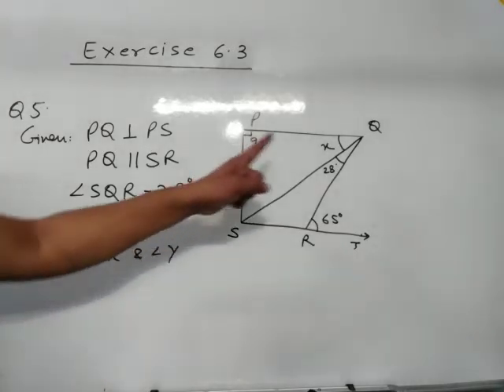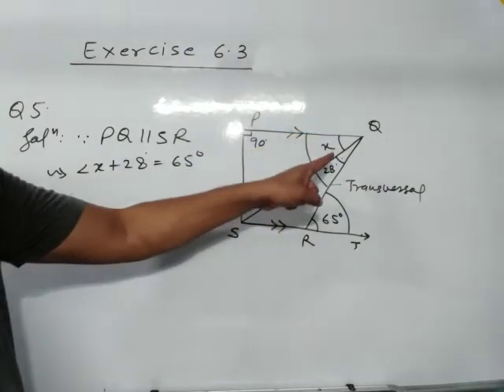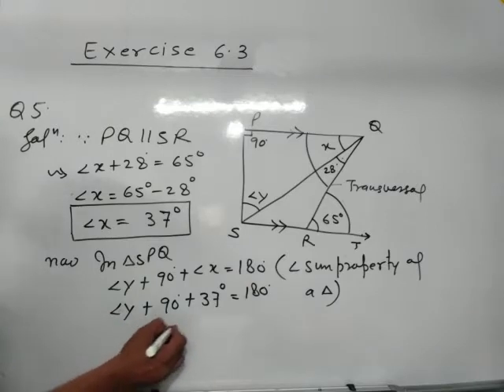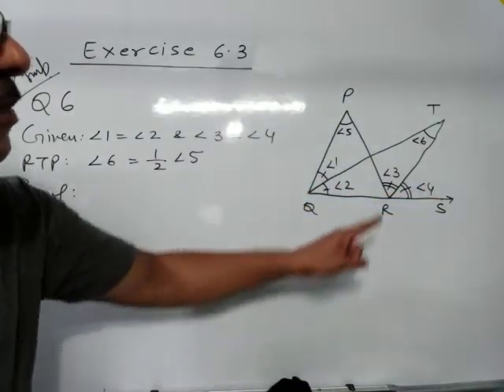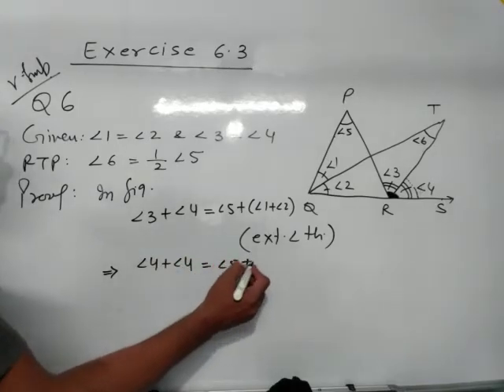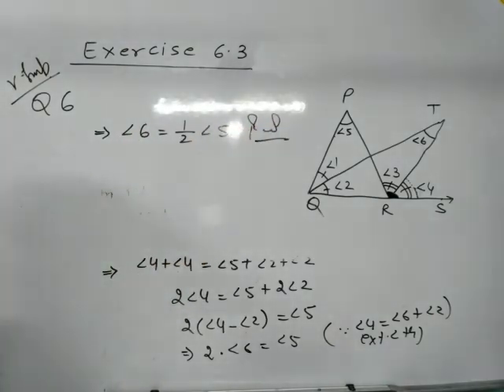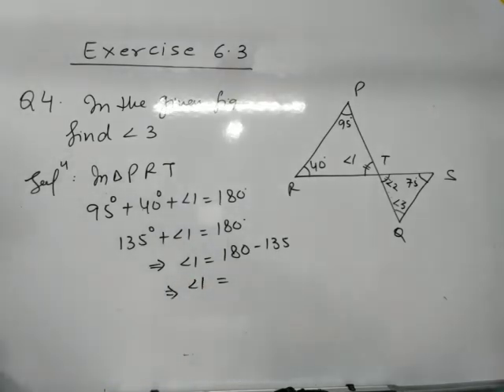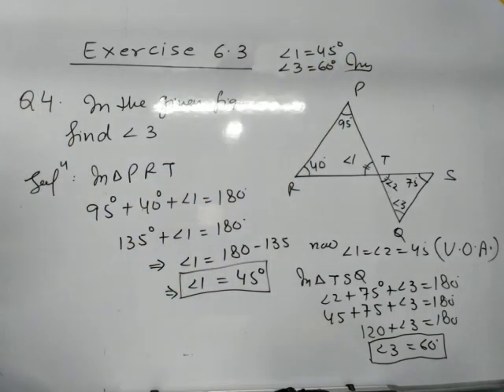Exercise 6.3 questions solution